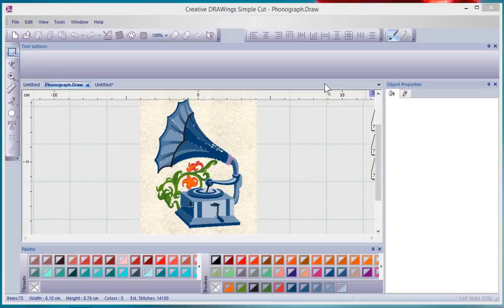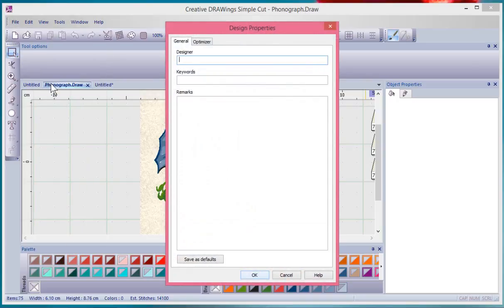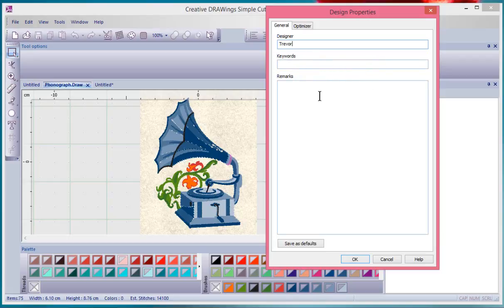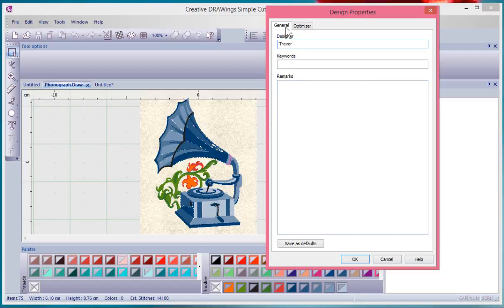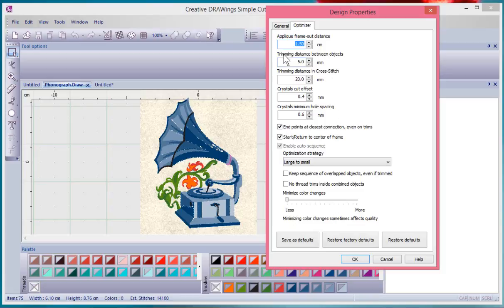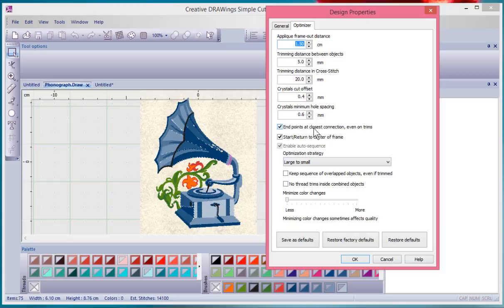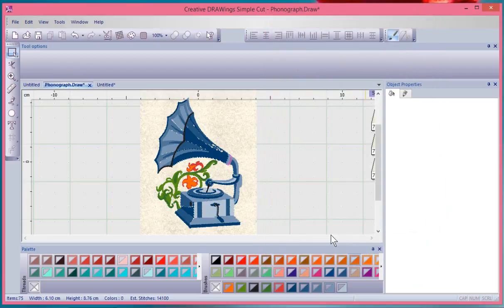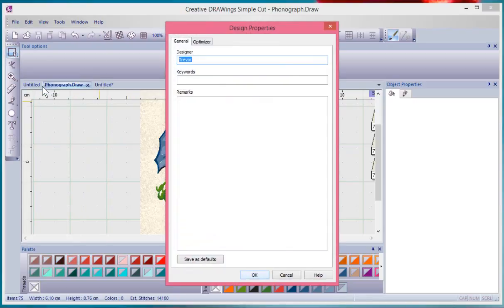How to change the Design Properties in Artistic Software Version 7.1